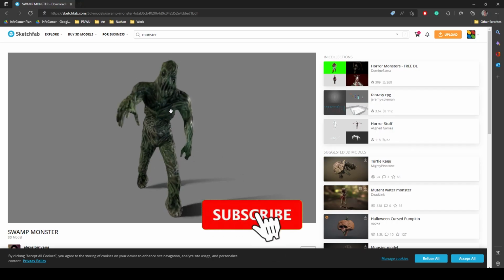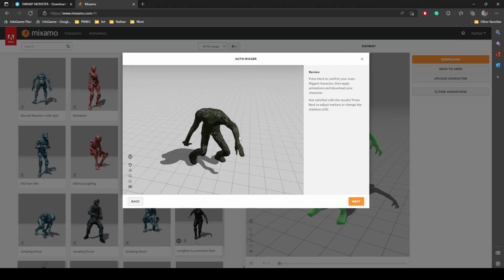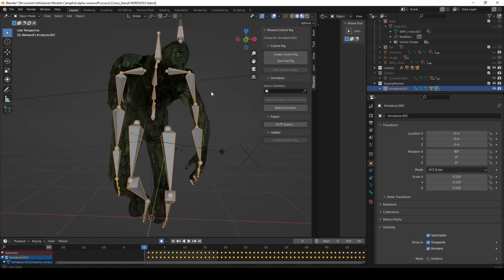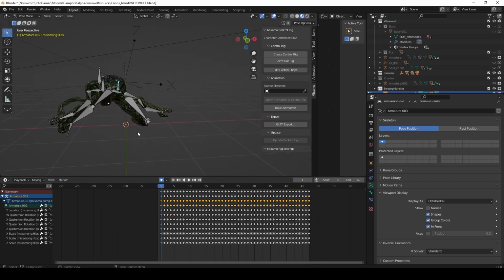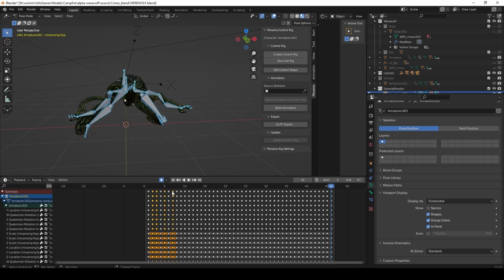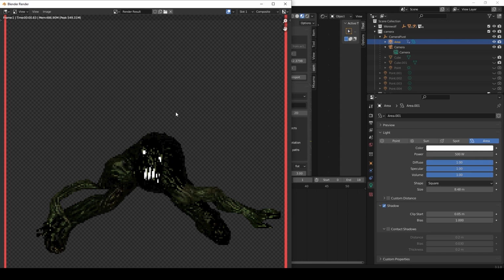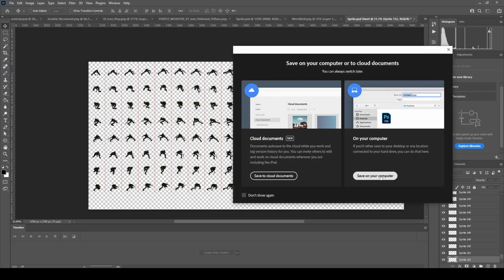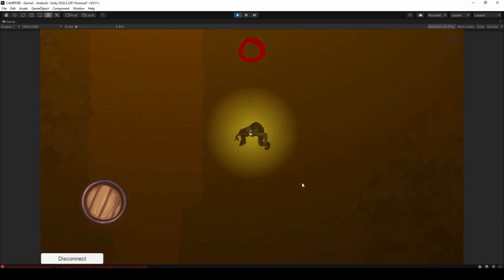Having fun with mixamo 1 1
In this video, I am working on my Campfire Unity Project by adding a new monster. I found this swamp monster on Sketchfab. I was having some fun with Mixamo and making this model do the Thriller dance. I want to turn a part of this dance into the walk animation for this swamp monster.